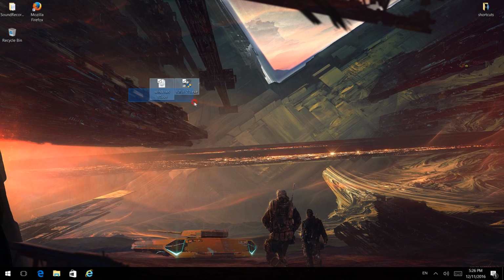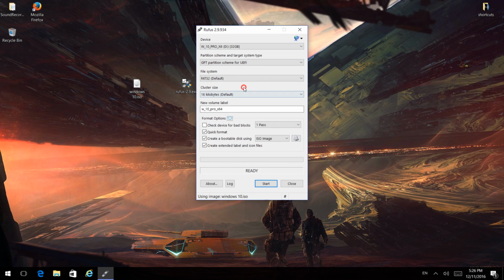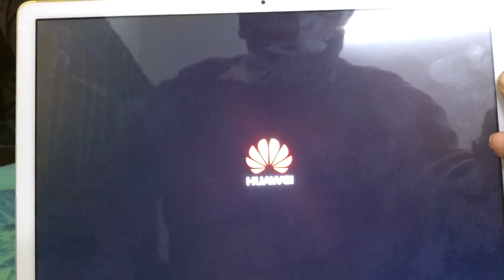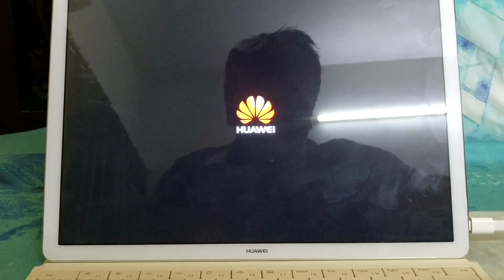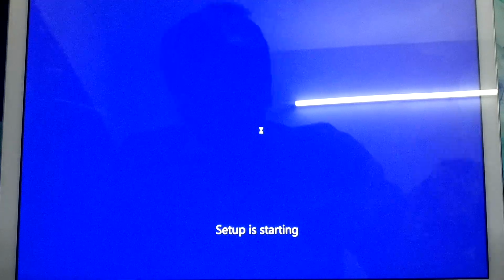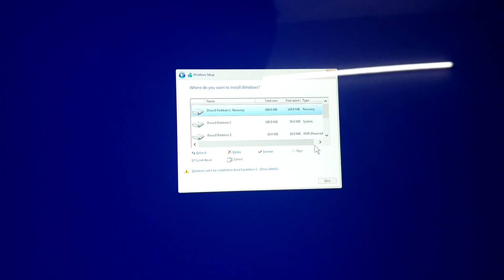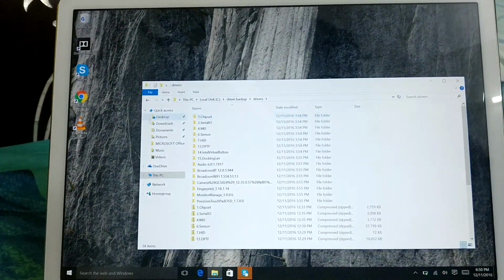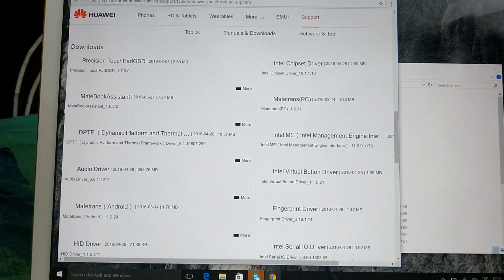Huawei matebook : accessing bios and windows 10 installation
i had got this matebook from china and everything was in chinese and there was a lot of bloatware too.
so i had to reinstall windows 10 in english.
create a bootable windows 10 usb drive using rufus and windows 10 iso,
** In rufus u must select the partition as gpt or else the installation will not work

first you need to access bios on matebook,
to do that you need to hold volume button while powering on the matebook, this will take you to bios,
there you need to disable secureboot,change boot priority to usb--ssd and save it and restart with the pendrive inserted into the matebook with the adapter provided(type c to usb 2.0 female connector)

and follow the video for other detail of installation,
and install them for the wifi and other drivers to work properly.

faced some problem with the camera but it was resolved with few restarts.